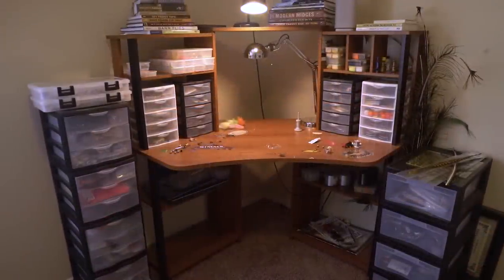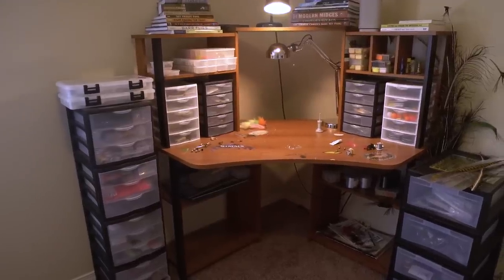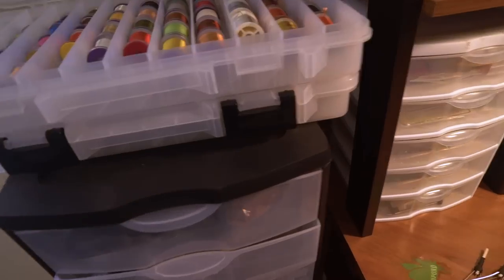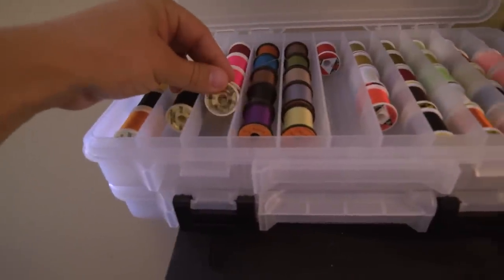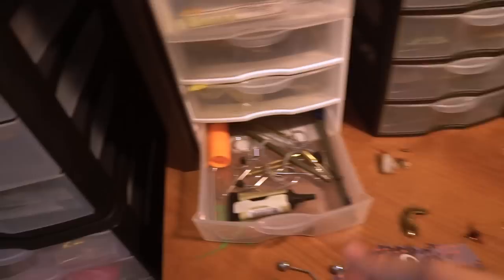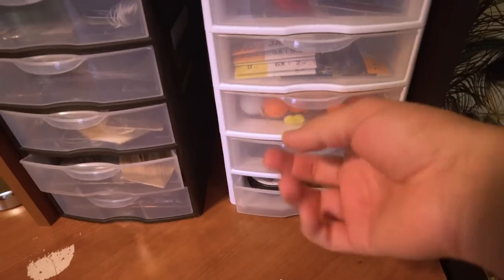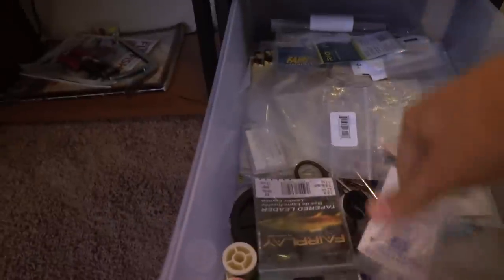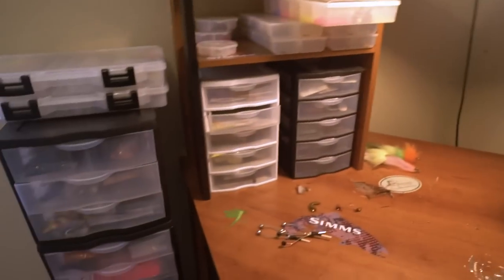Fly Tying Bench Setup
Video response to a viewer comment on a previous fly tying video. Let's talk fly tying bench setup!  Use the comments to suggest a future video and/or reply to this video with how your setup might be better!